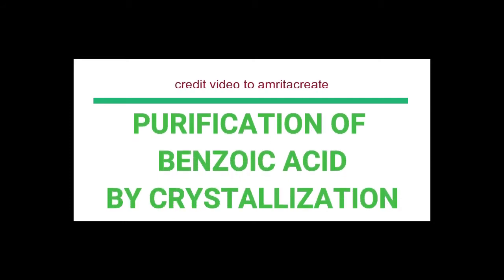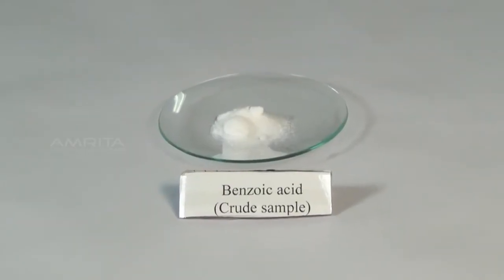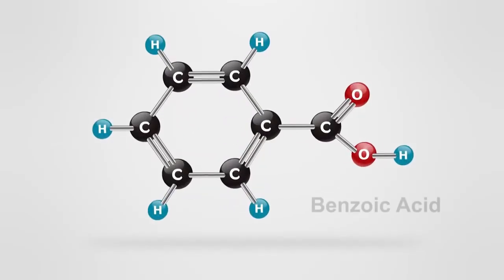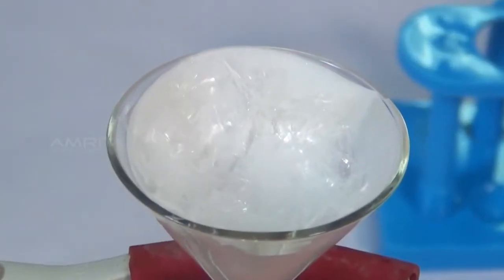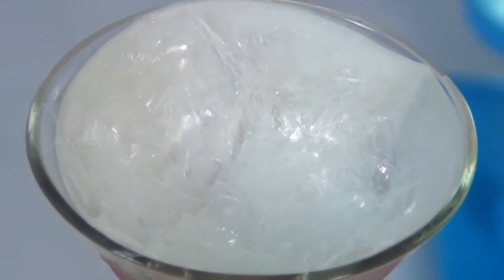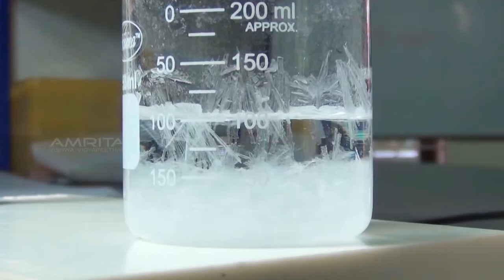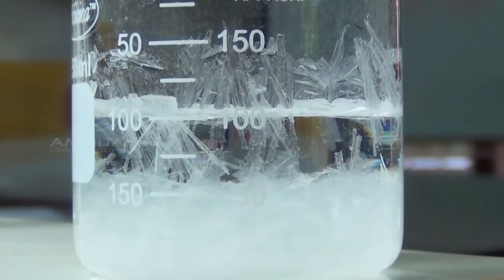CHM3011 MODULE 4